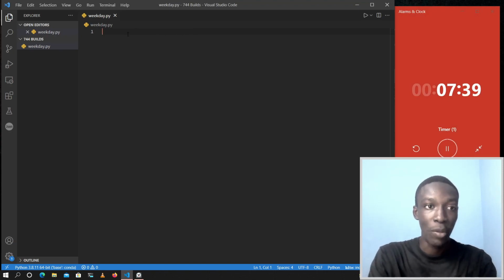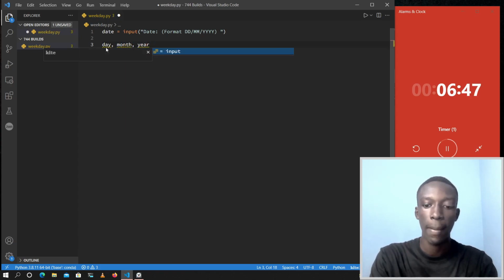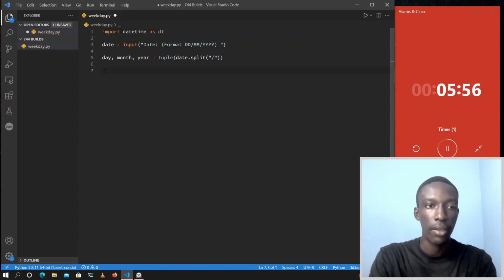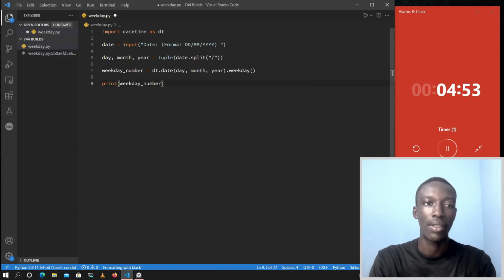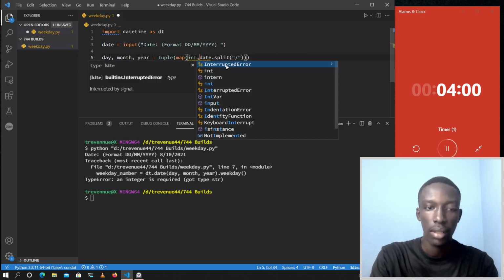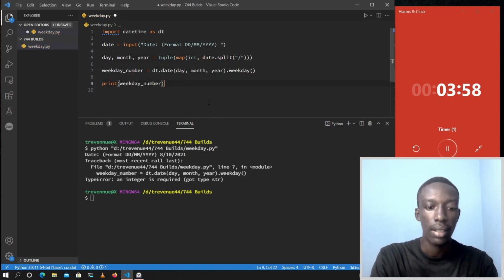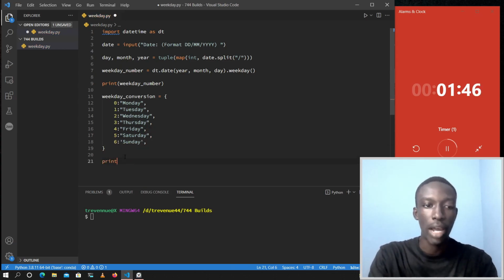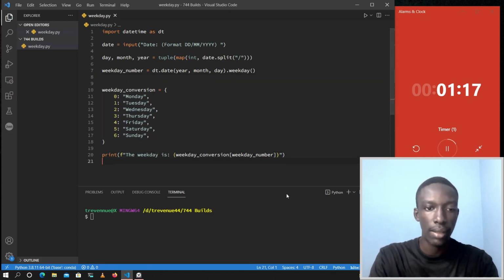What is the Weekday? I did this in under 7 minutes 😁😁 - the 744 build EP00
the 744 build is a new series I'm introducing. Basically, I'd have to solve a problem in 7 minutes 44 seconds. I really believe it'll be a fun way of improving programming skills and how to go about solving problems.

Of course, I don't expect to always finish the build before the timer goes off but we'll still be able to learn a lot.

The name is trevenue44 and I hope this video has been helpful. If so, I'm really glad.

Do checkout my blogs on hashnode and medium.
Every now and then, I post articles over there.